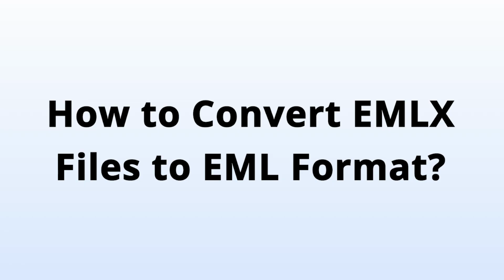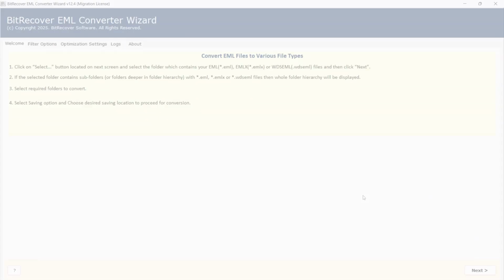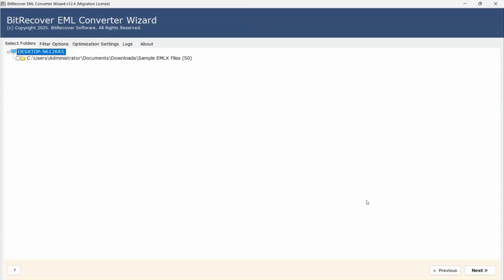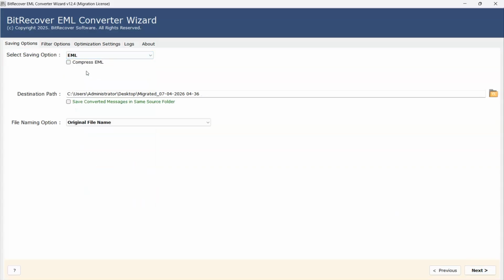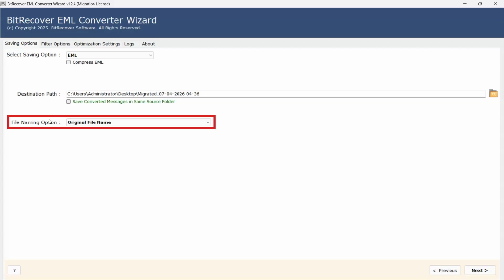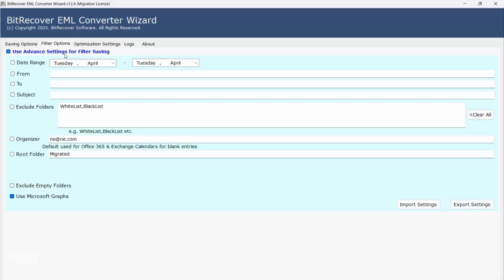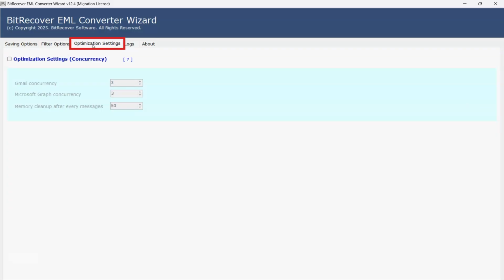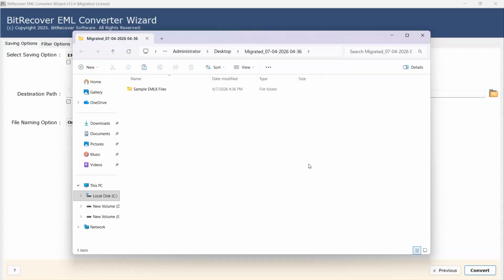How to Convert EMLX Files to EML format with Attachments?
In this video tutorial, you will learn how to convert EMLX files to EML without losing attachments and original email formatting. If you want a secure, quick and reliable method to perform bulk EMLX files to EML conversion, then you have landed on the right place. Watch the tutorial till the end without skipping any step.

The *BitRecover EMLX Converter* is an advanced solution with a user-friendly interface that allows technical and even beginner users to hassle-free convert EMLX to EML in just a few clicks. This software supports batch export Apple Mail emails to EML format while maintaining folder hierarchy and data safety. It makes this tool ideal for all users looking for a fast and accurate EMLX to EML conversion.

*Key Features of the EMLX to EML Converter*
- It has dual file selection modes to load files as per your needs.
- The software supports bulk mode for batch converting all files at once.
- Preserve all email formatting intact including headers, date, sender, attachments and more.
- Support advanced filters to allow users selectively convert EMLX to EML.
- This tool is designed with advanced algorithms that ensures quick conversion with no data loss.
- Works on all versions of Windows and macOS without any compatibility errors.
- Users can name the resultant files as per their needs in multiple formats.
- This converter does not require an Apple Mail email client to perform conversion.

*How to Convert EMLX to EML? Steps*
1. *Download* and install the above software.
2. *Select EMLX files* or entire folders from your local drive.
3. After that, *preview* them in the software panel to check before converting.
4. Now, *choose EML* as your saving format from the list.
5. Browse a location and click *Convert* to start with the process.

00:00 Introduction
00:30 Select EML files
00:44 Check selected files
00:50 Saving options
01:02 Destination path
01:15 File naming options
01:21 Filter options
01:46 Convert EMLX to EML